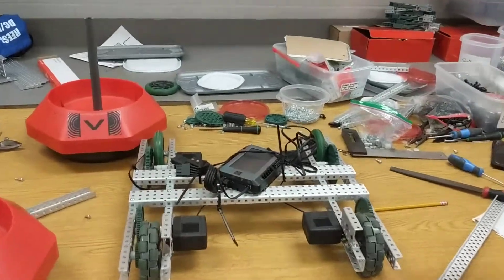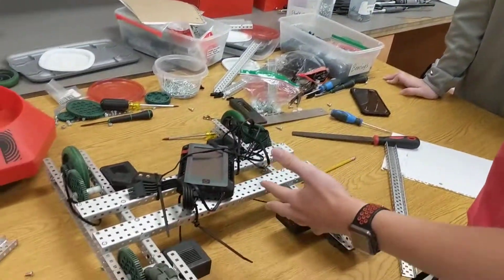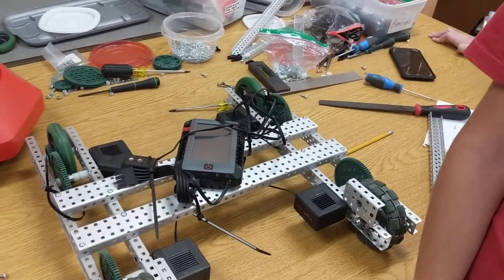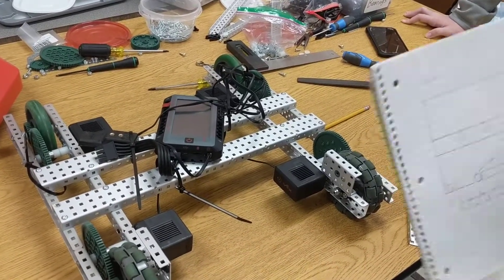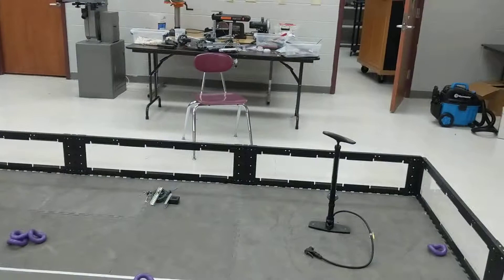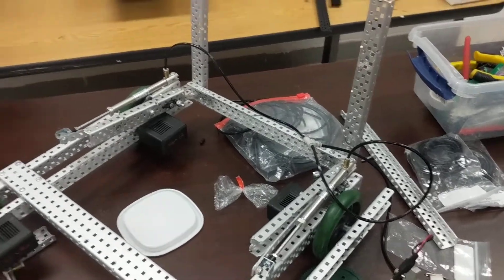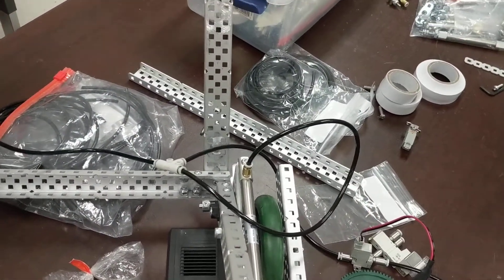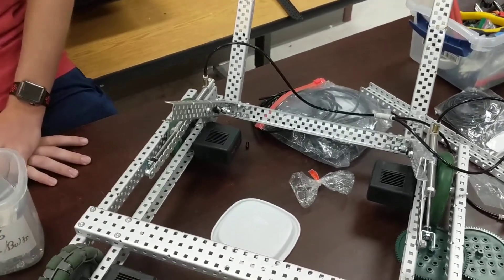9/11/21 RoboVlog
Today we Finished the pneumatic lift, tested our drive train, and thought about ideas and strategies of where we go next. On one bot, we are going to attempt to hold on to 4 goals, and on the other, fully score the tall goal.